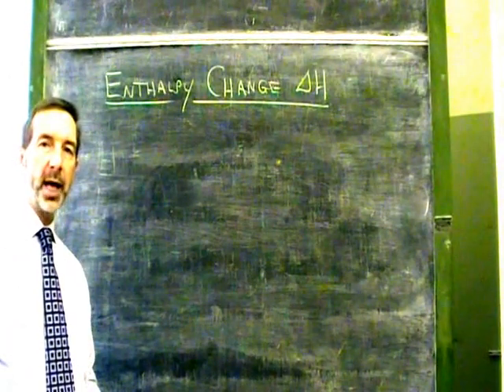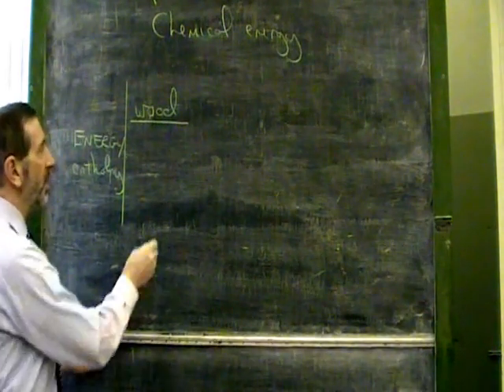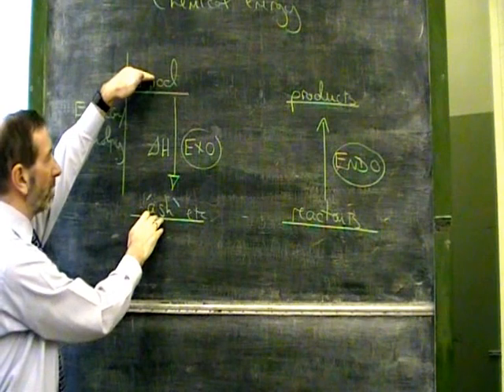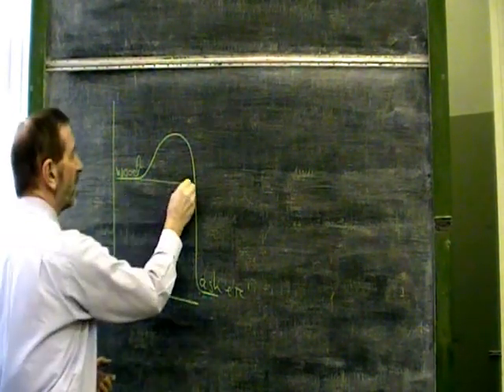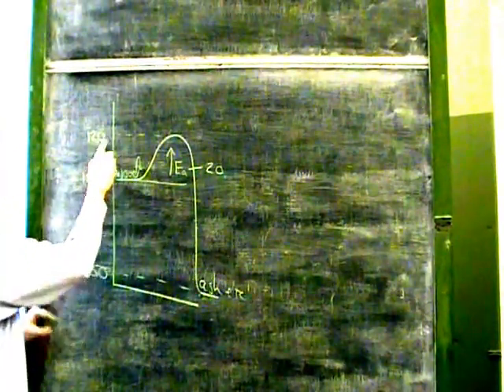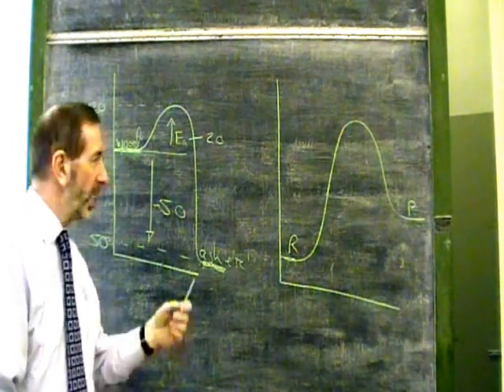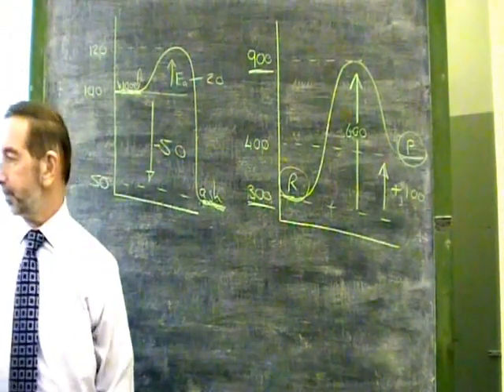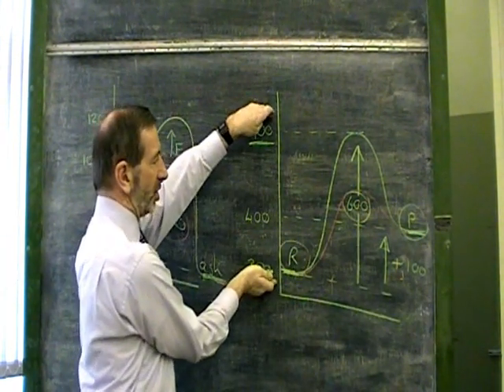SQA Higher Chemistry- Unit 1 Lesson 3 (Enthalpy Change - Introduction)